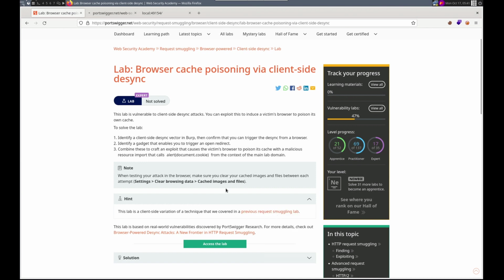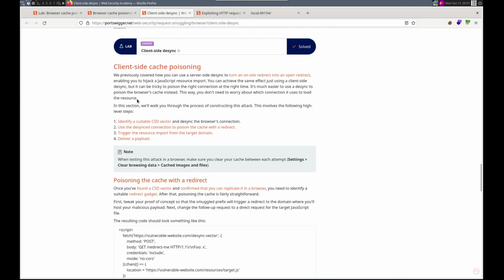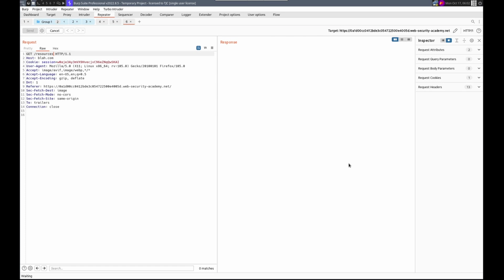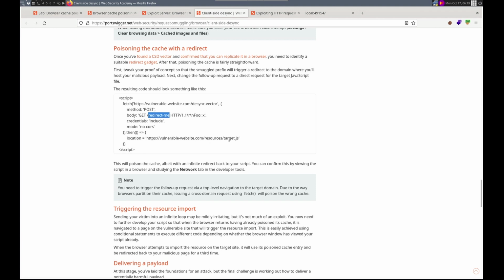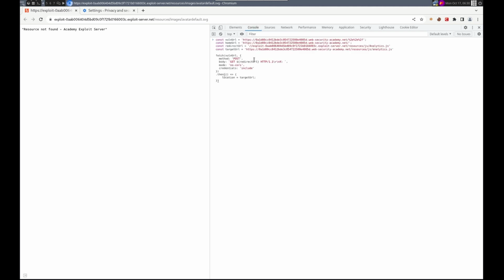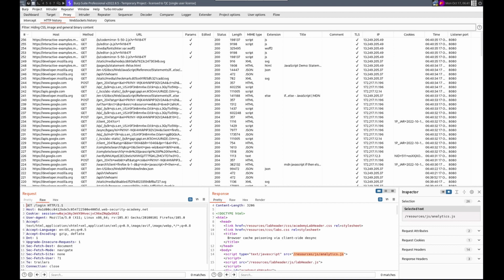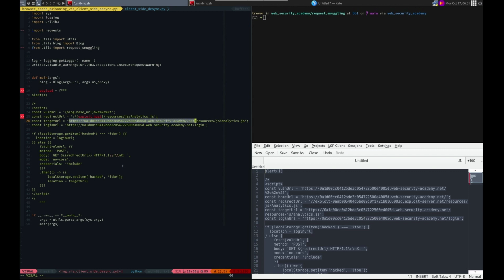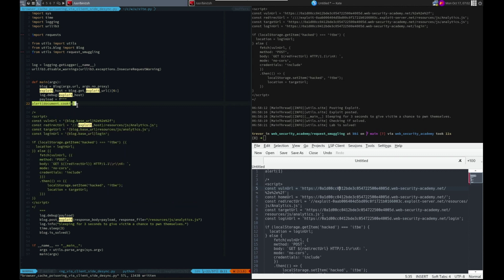Web Security Academy | Request Smuggling | 21 - Browser Cache Poisoning via Client-Side Desync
Took me a bit to understand what exactly was going on with this exploit, but the Python implementation was fairly straightforward.